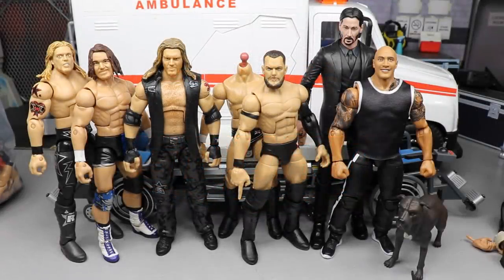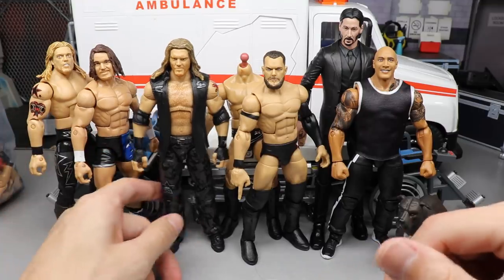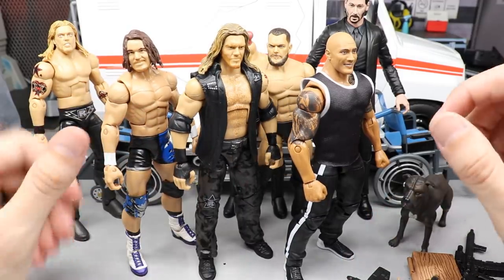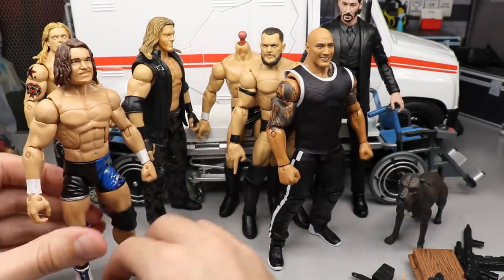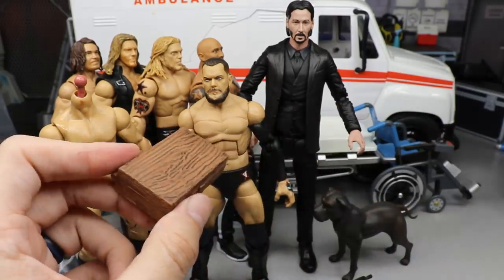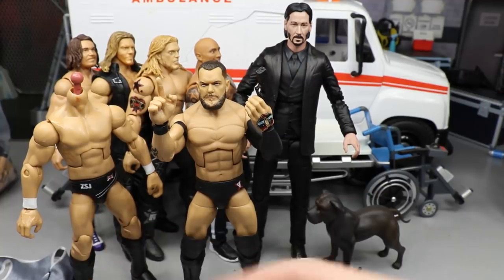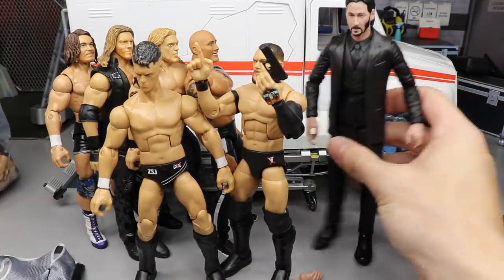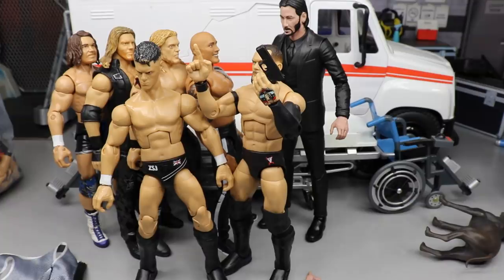NEW CUSTOM WWE FIGURES & HAULS!